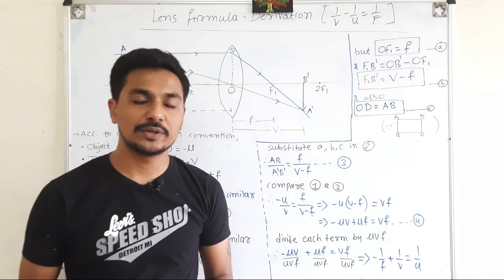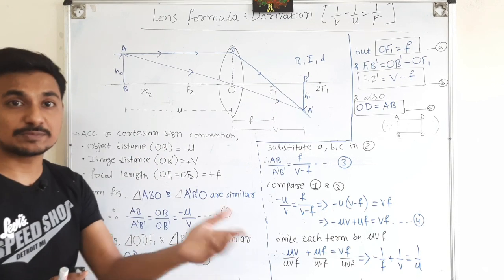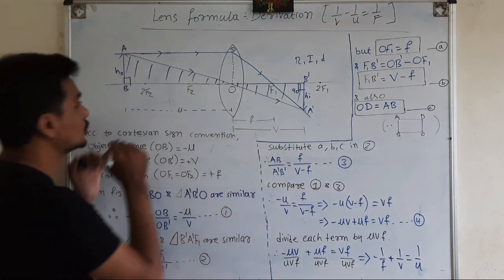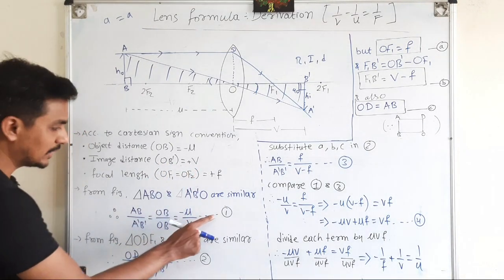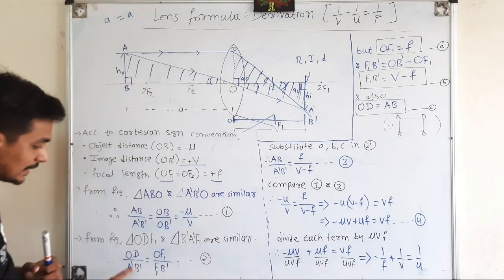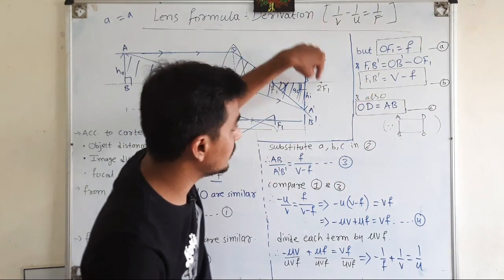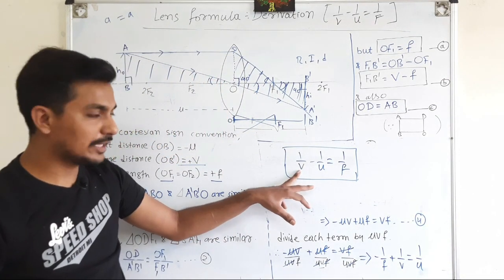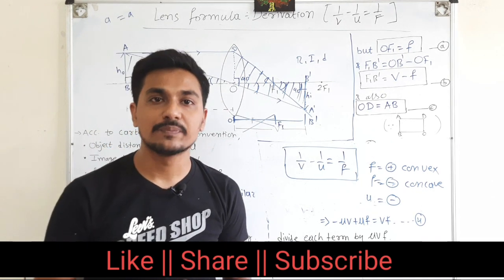Lec 16 || Lens Formula Derivation || Class 10 || Ch 10 || Light || Ray optics